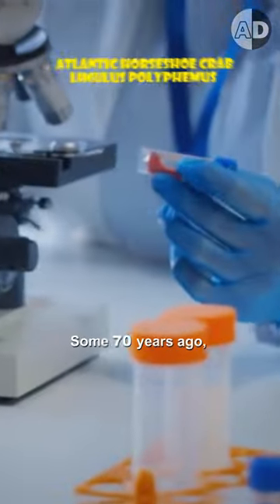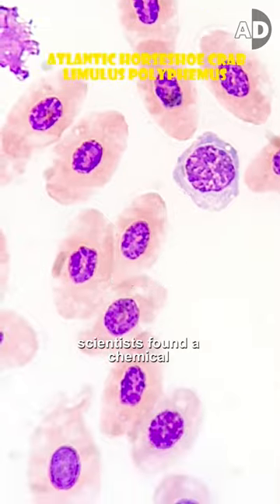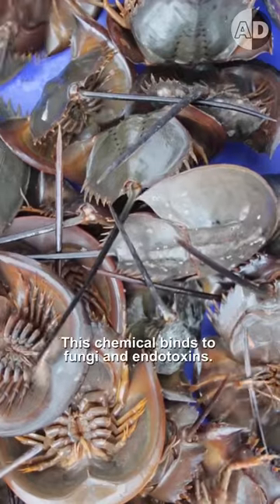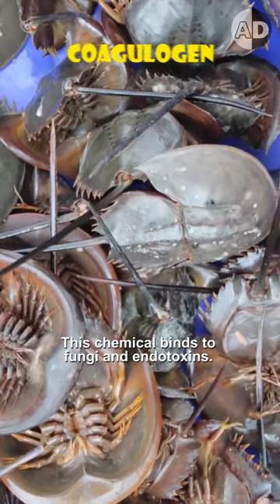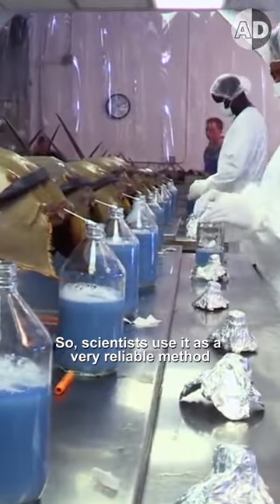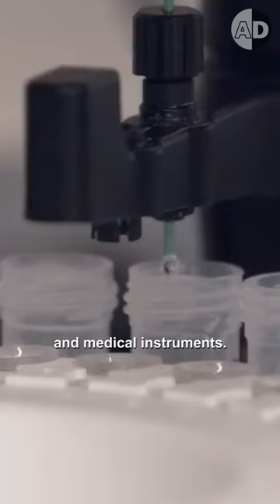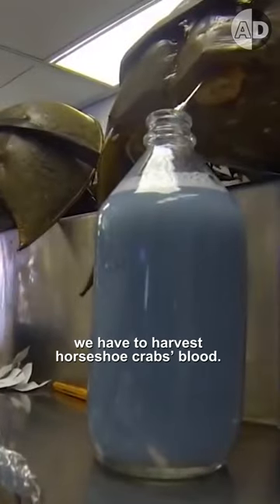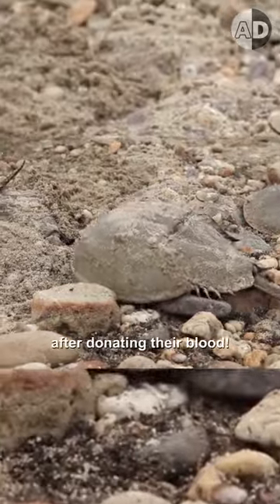Horseshoe Crabs Have Saved Many Humans!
This explores the intriguing world of horseshoe crabs and demonstrates how they are essential to saving human lives. The horseshoe crab, which is frequently referred to as a living fossil, possesses distinctive biological traits that make it an essential tool in the medical industry. Horseshoe crabs are influencing modern medicine in a variety of ways, from the blue-green blood that includes a component used to screen for bacterial endotoxins to the eyes that served as an inspiration for cutting-edge medical imaging technologies. This movie will demonstrate how these eons-old animals are contributing to human survival in several ways and why they are the ocean's best-kept secret.